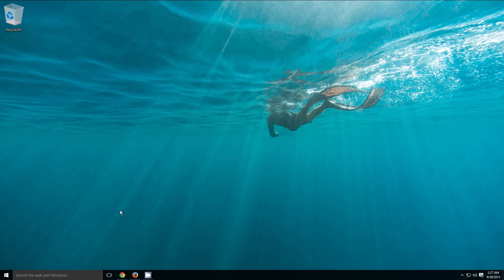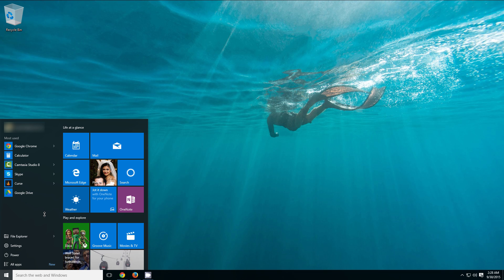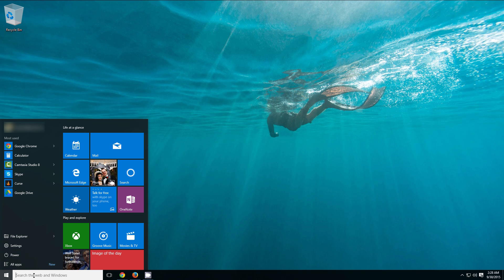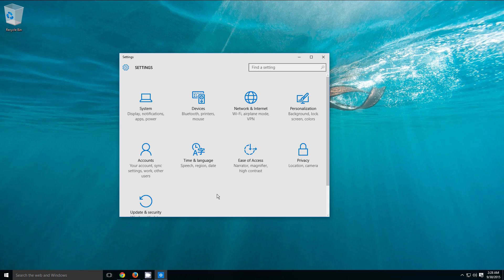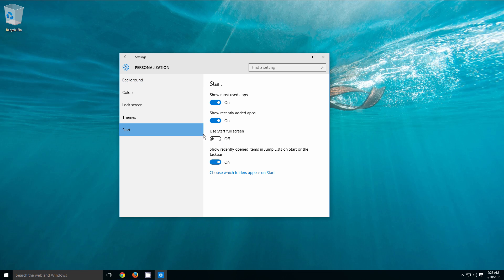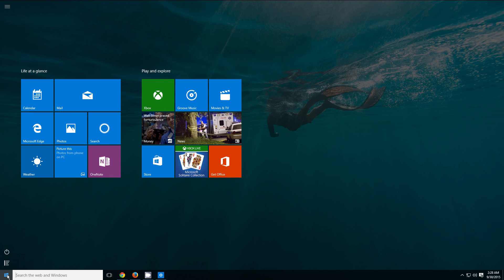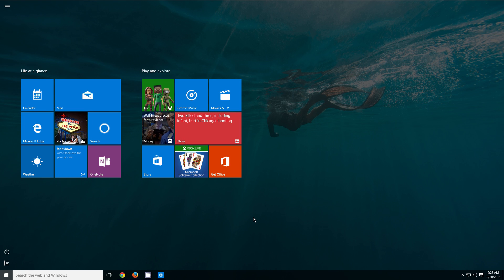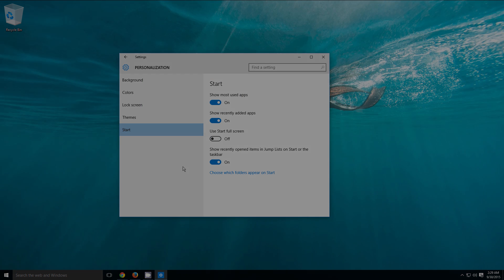How To Enable Full Screen Start Menu In Windows 10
Windows 10 allows you to have a full-screen Start Menu. This is especially useful on touch devices.

The easiest way to enable a full screen start menu on your desktop is to type in ‘Settings’ in the taskbar and navigate to your Settings.

From there, click on Personalization and then on Start.

On this screen, you will see the following settings – “Use Start full screen”.

Activate that setting you are now using a full-screen start menu!